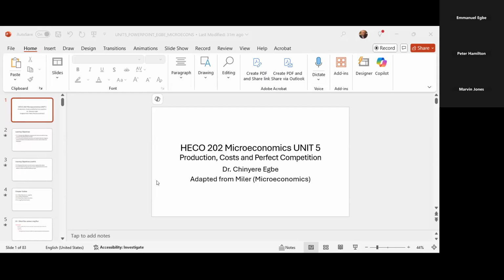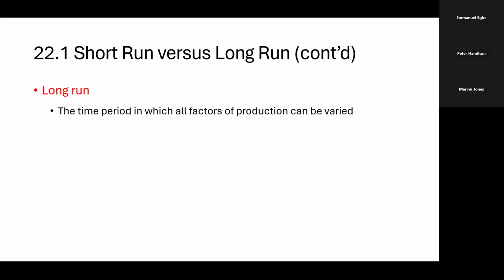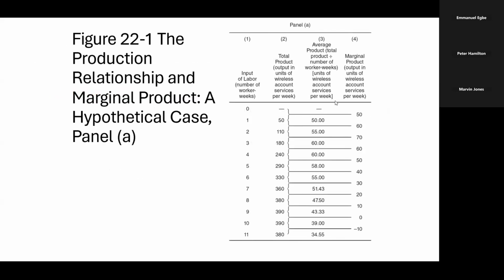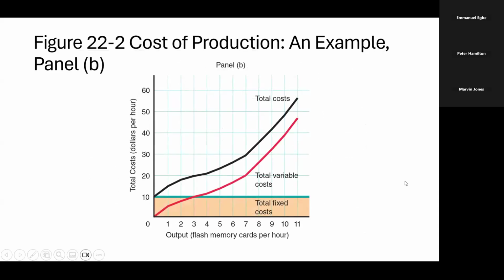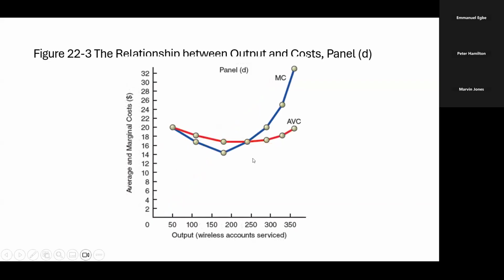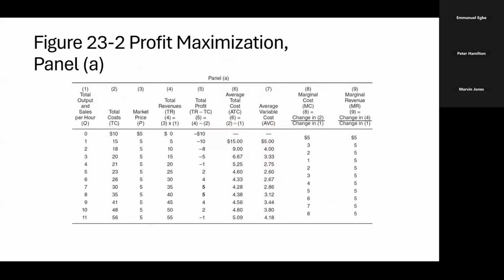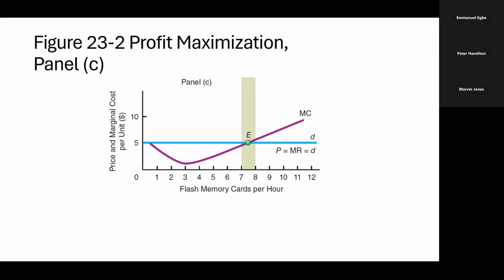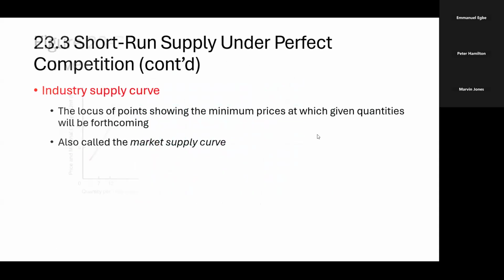HECO202 APR22 2025 OFFICE